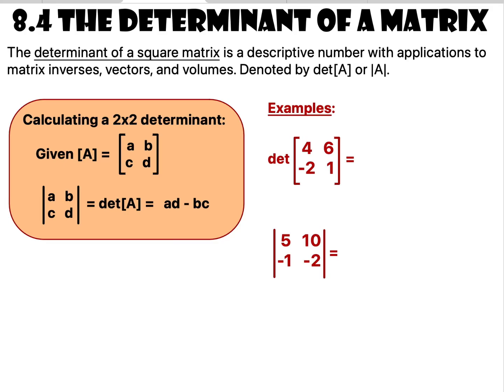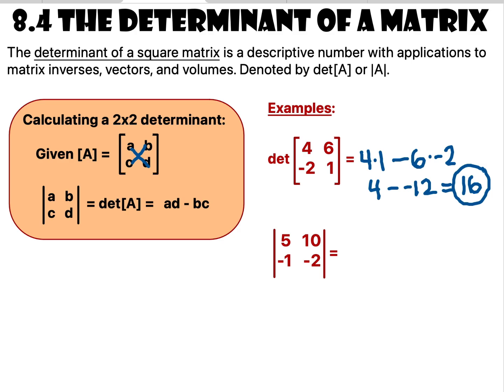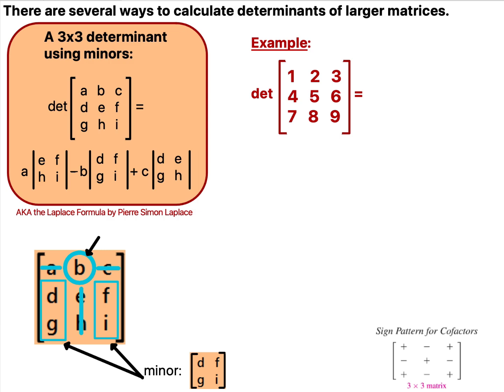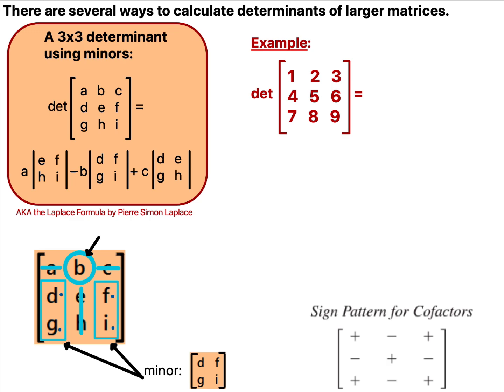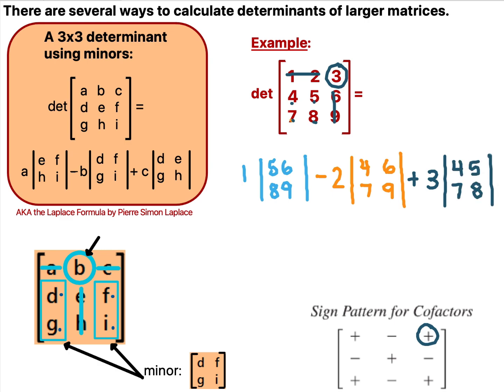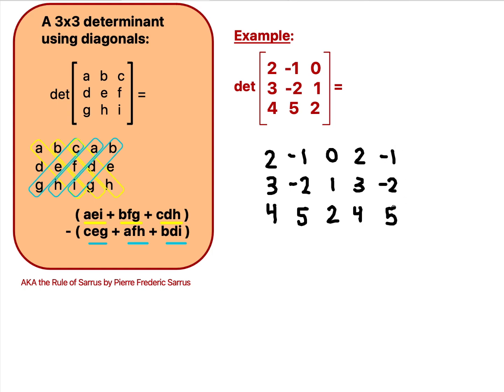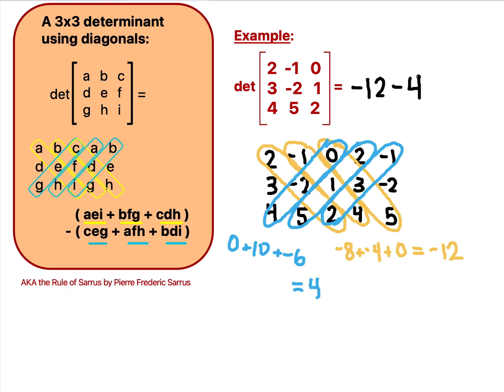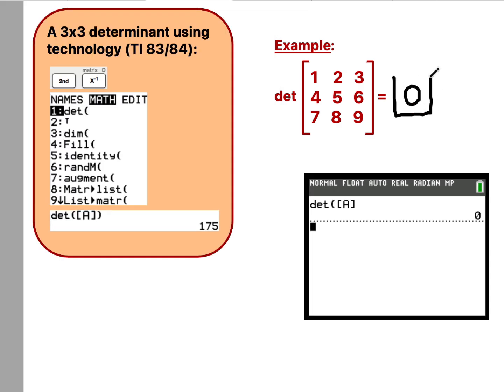8.4 The Determinant of a Matrix